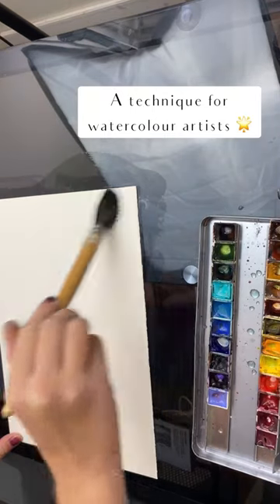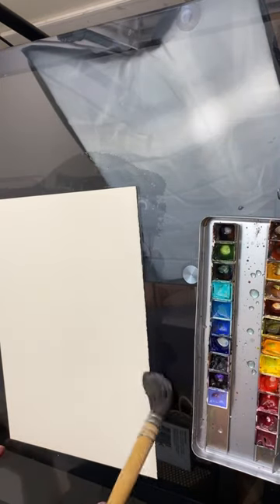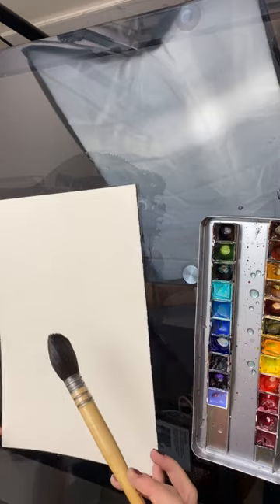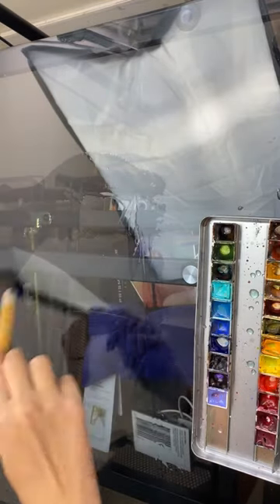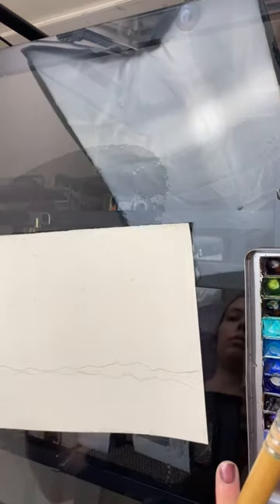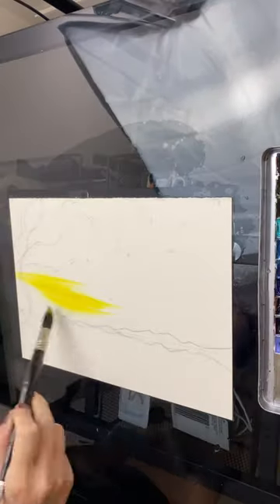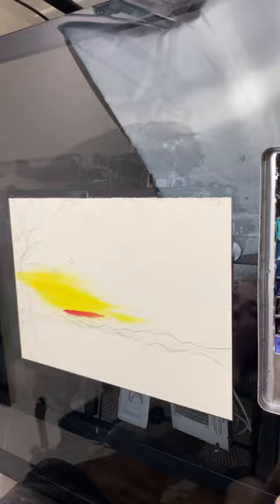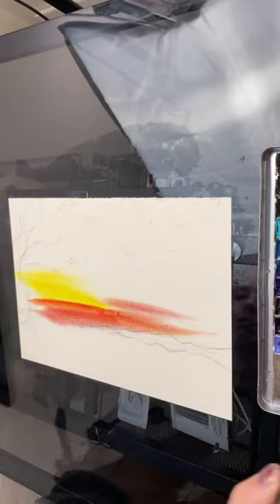Stretch watercolor paper without tape?